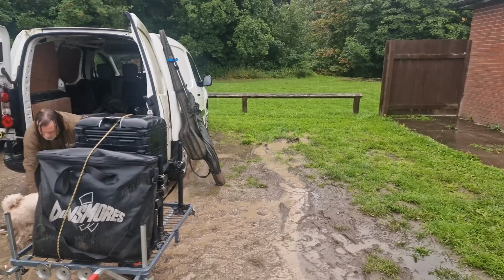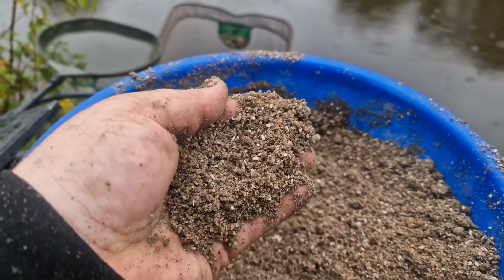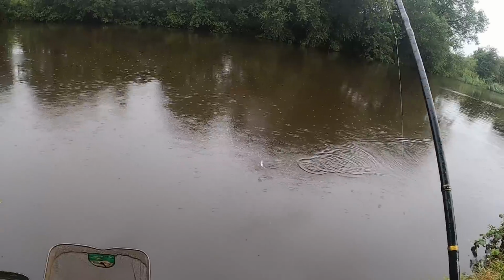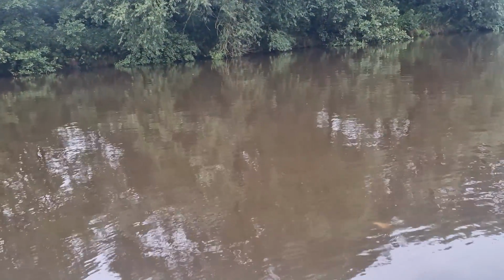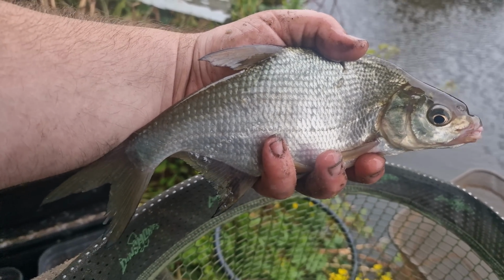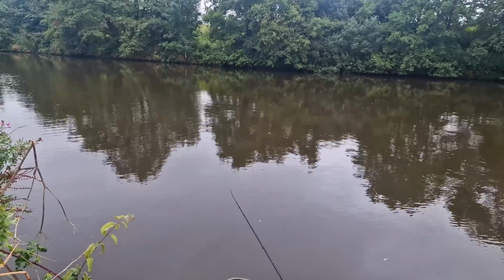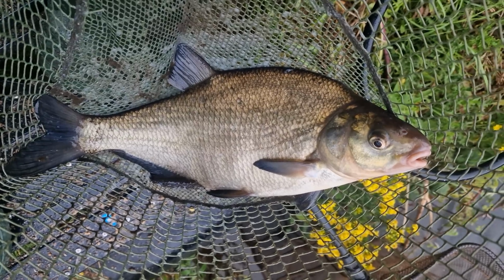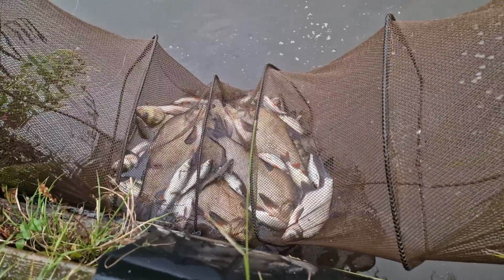Fish went CRAZY for this BAIT on river session!!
A session on the new lymm anglers stretch of the River weaver, fishing the stick float and feeder to catch some quality river bream.  All the tackle hints and tips to make your ground bait perfect and fill your net with quality fish.